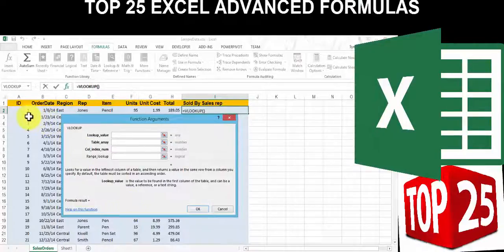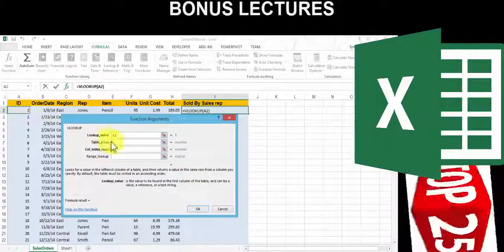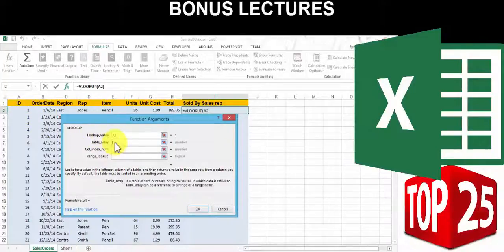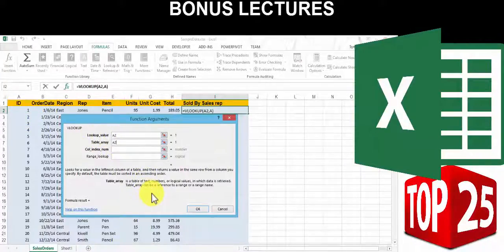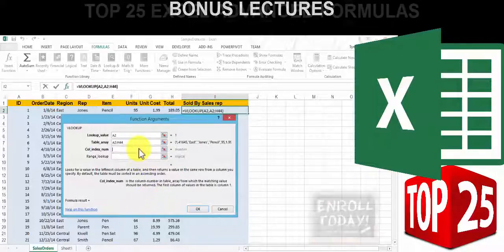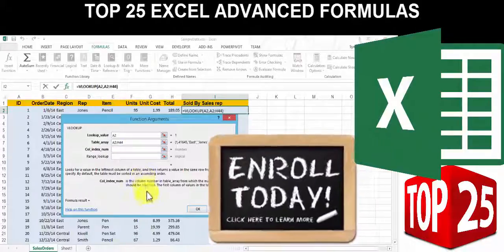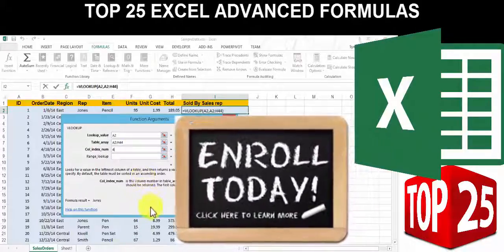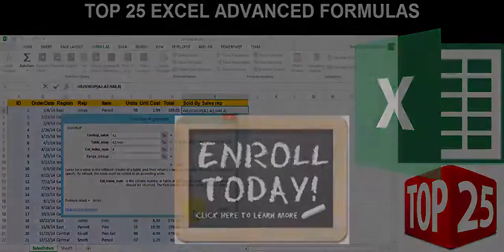Top 25 Microsoft Excel Advanced Formulas: Hands-on Tutorial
Learn 25 **NEW** Excel 2013 advanced formulas in this hands-on tutorial. Become an expert and show your skills!! Enroll in complete course

1. (FREE Course List) Get a FREE Course.
2. **For FREE WEB HOSTING** by ClayDesk.